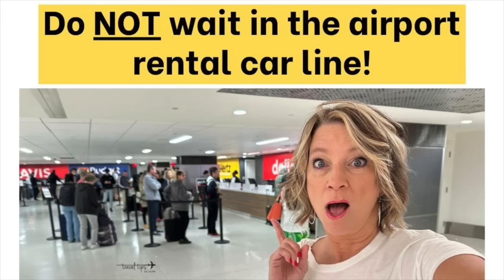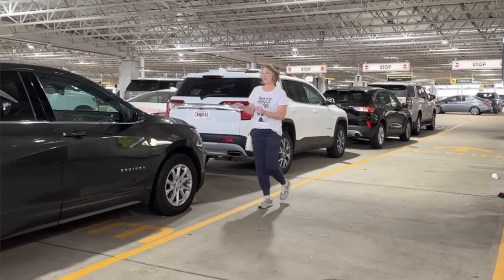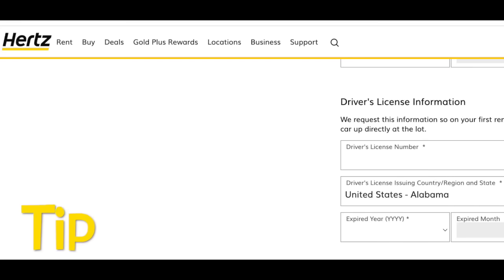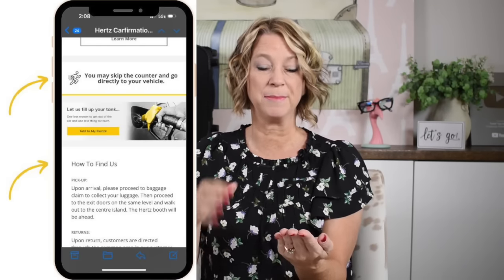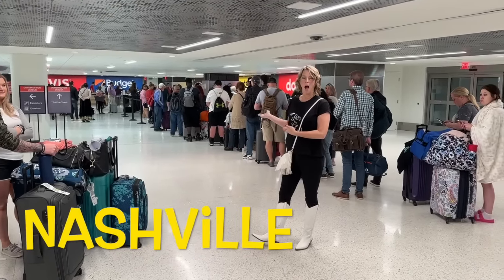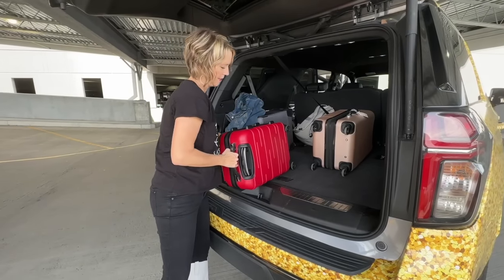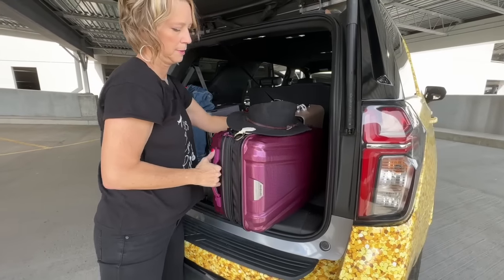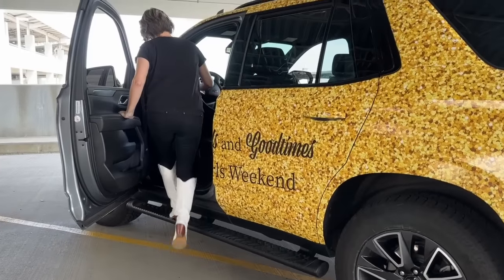How to Save Time Renting a Car at the Airport (Completely Skip the Line!)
The number 1 travel tip for renting a car at the airport so that you do not stand in the line. The free Hertz Gold lets you have no wait time when you rent a car at airports. Do not miss any of the tips or tricks from this video; I have had Hertz Gold for over 7 years fyi.

App is called Hertz Car Rental

My travel outfits:
Floral blouse (size medium is 10 and lined)
White boots (tried 7 pairs and this was most comfortable tts)
Fringe purse
Let's Go Girls shirt (size up one)
Dolly shirt (size up one)